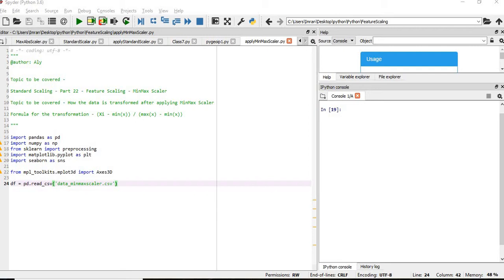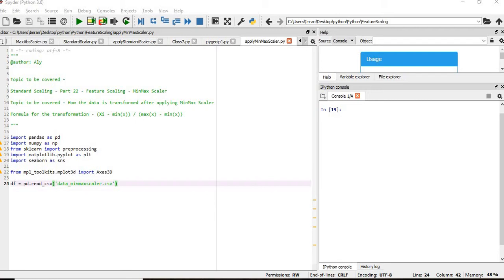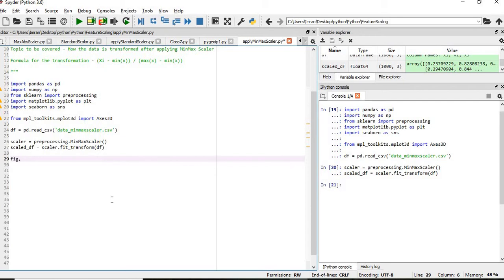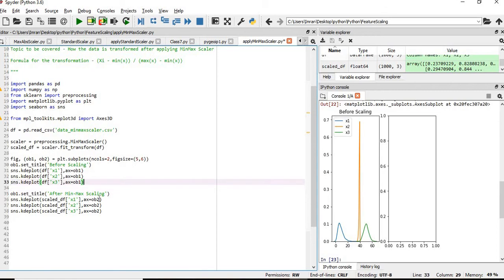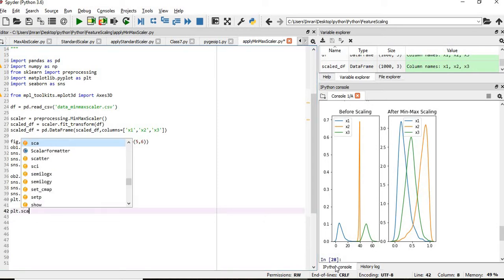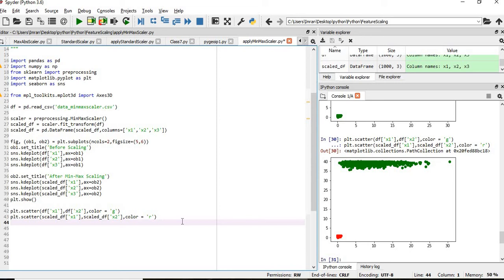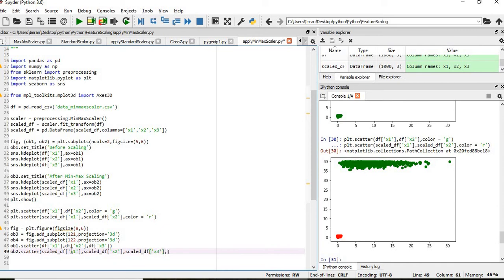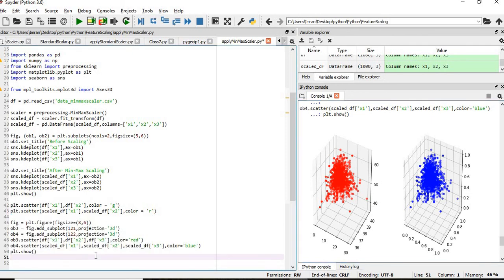Machine Learning | Data Transformation and Visualisation with Min Max Scaler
Topic to be covered - How the data is transformed after applying MinMax Scaler

Formula for the transformation - (Xi - min(x)) / (max(x) - min(x))

from mpl_toolkits.mplot3d import Axes3D

df = pd.read_csv('data_minmaxscaler.csv')

scaler = preprocessing.MinMaxScaler()
scaled_df = scaler.fit_transform(df)
scaled_df = pd.DataFrame(scaled_df,columns=['x1','x2','x3'])

fig, (ob1, ob2) = plt.subplots(ncols=2,figsize=(5,6))
ob1.set_title('Before Scaling')
sns.kdeplot(df['x1'],ax=ob1)
sns.kdeplot(df['x2'],ax=ob1)
sns.kdeplot(df['x3'],ax=ob1)

ob2.set_title('After Min-Max Scaling')
sns.kdeplot(scaled_df['x1'],ax=ob2)
sns.kdeplot(scaled_df['x2'],ax=ob2)
sns.kdeplot(scaled_df['x3'],ax=ob2)
plt.show()

plt.scatter(df['x1'],df['x2'],color = 'g')
plt.scatter(scaled_df['x1'],scaled_df['x2'],color = 'r')

fig = plt.figure(figsize=(8,6))
ob3 = fig.add_subplot(121,projection='3d')
ob4 = fig.add_subplot(122,projection='3d')
ob3.scatter(df['x1'],df['x2'],df['x3'],color='red')
ob4.scatter(scaled_df['x1'],scaled_df['x2'],scaled_df['x3'],color='blue')
plt.show()